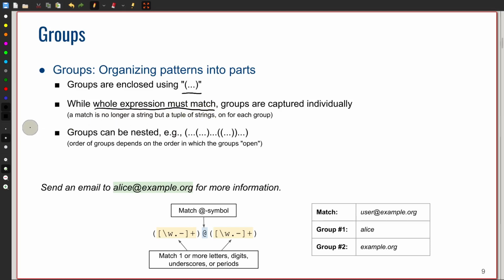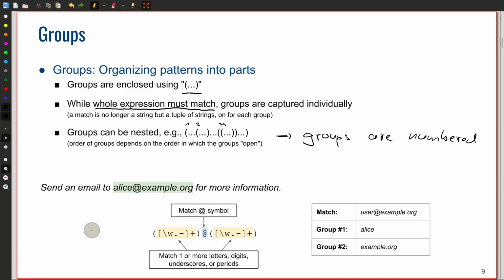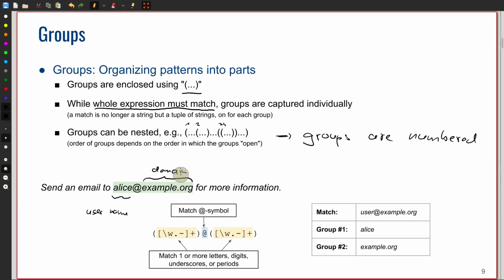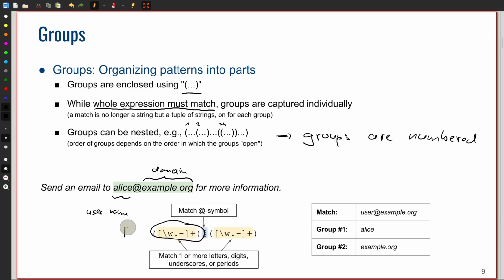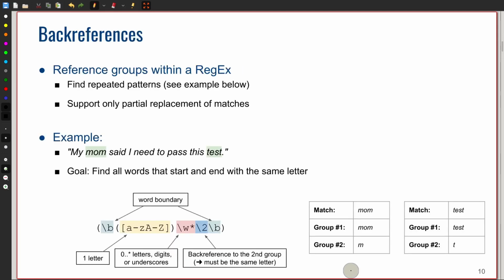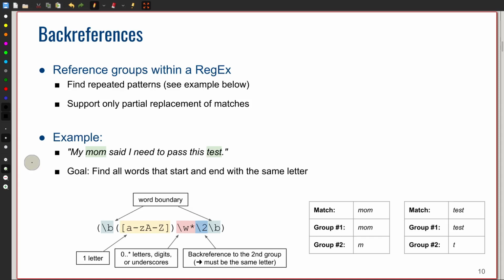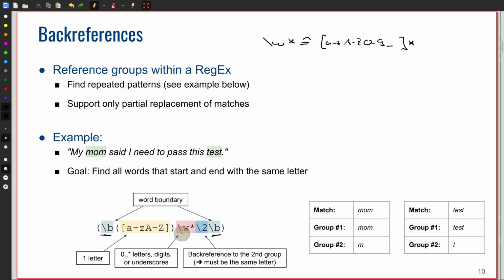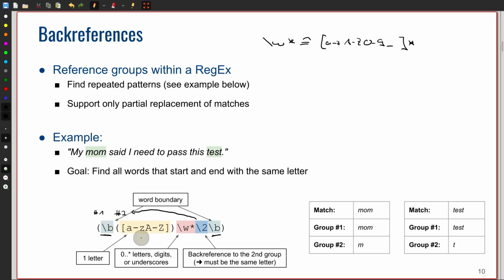Regular Expressions: Groups — NUS edX NLP: Foundations (S2-1.4)